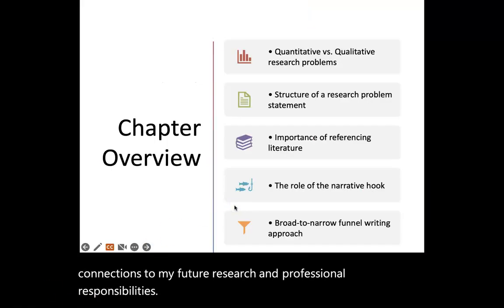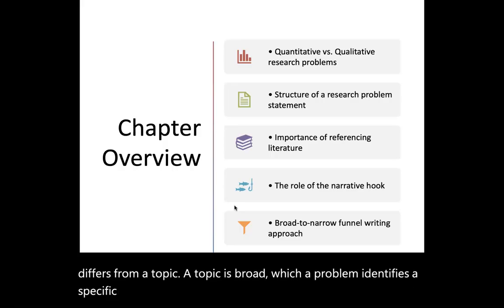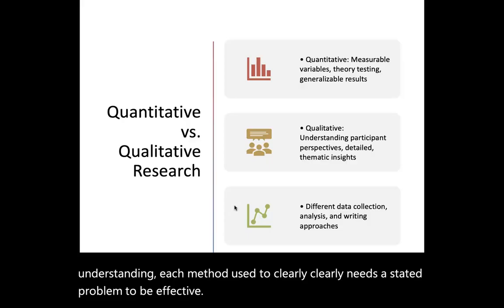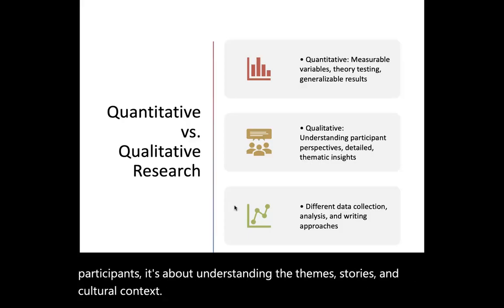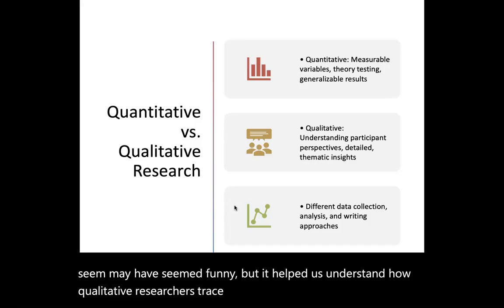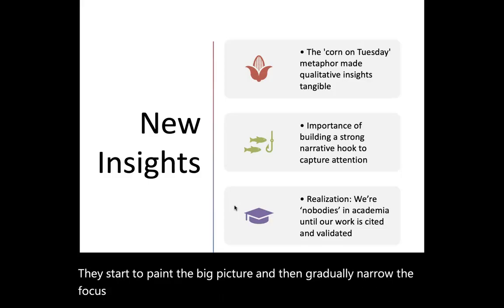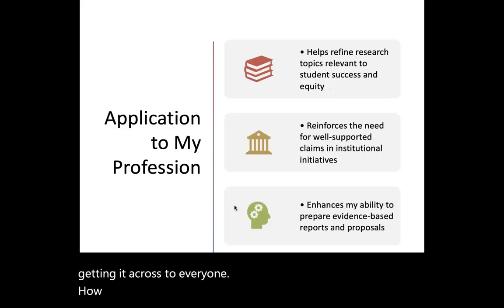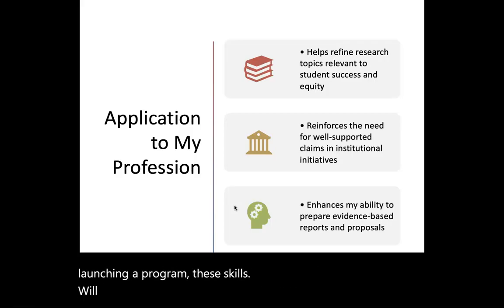Chapter 2 Review